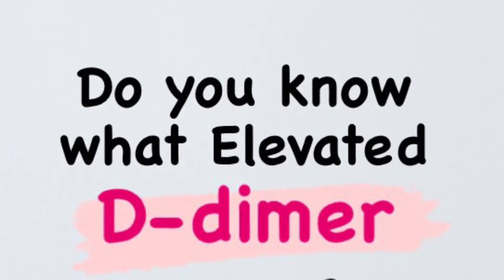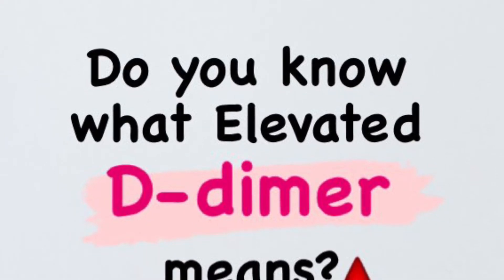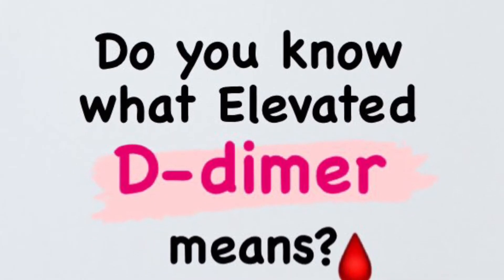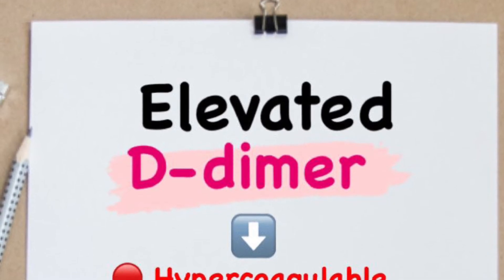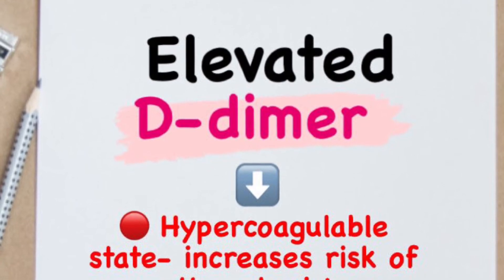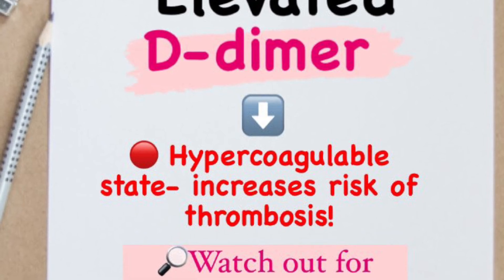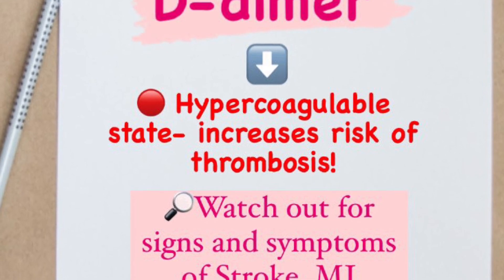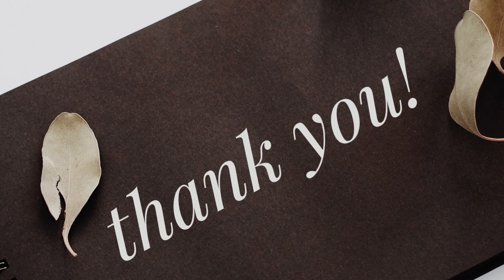Elevated D-dimer | Lab Values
D-dimer is a protein fragment that is found in the blood when a blood clot is broken down in the body. Normal range is considered less than 0.50. Elevated D-dimer means body is in a hyper-coagulable state- which means increased risk of thrombosis. Watch out for S/S of an MI, stroke and PE.